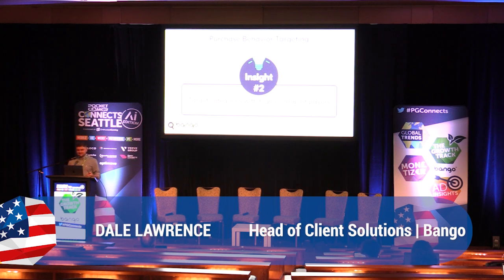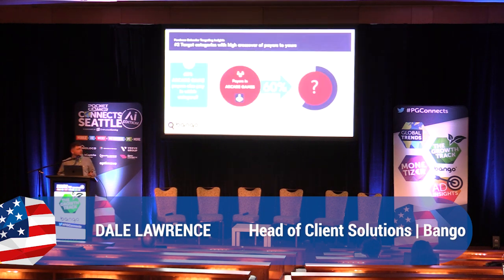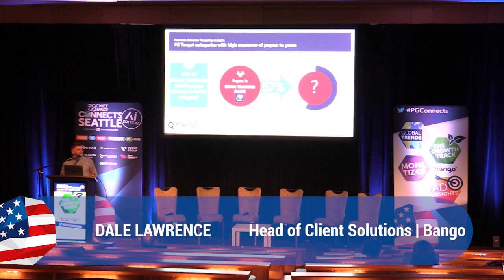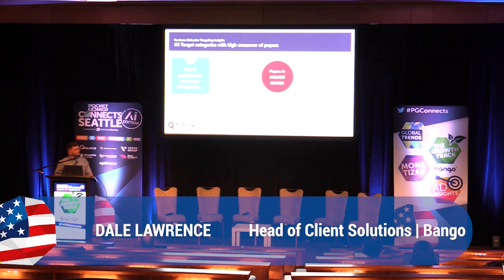Keynote: Scale Your IAPs With Purchase Behavior Targeting Data Insights, Dale Lawrence, of Bango.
Dale focuses on improving client’s user acquisition performance with Purchase Behavior targeted audiences. From analyzing industrywide purchase data and optimizing campaign targeting to identifying the best way to break into new geos and markets, Dale has worked with high profile clients including Adidas, Zynga and NEXON. In an ever changing industry, working closely with clients and advising on tips and tricks that are backed up by purchase data is what excites him. Seeing Bango Audiences growth and adoption by some of the biggest companies in the mobile gaming space is an achievement Dale is really proud of.

Speaker: Dale Lawrence, Bango.

If you would like to know more about Pocket Gamer Connects or any of our upcoming events, why not sign up for our event mailing list?